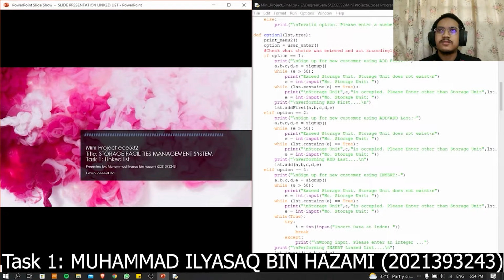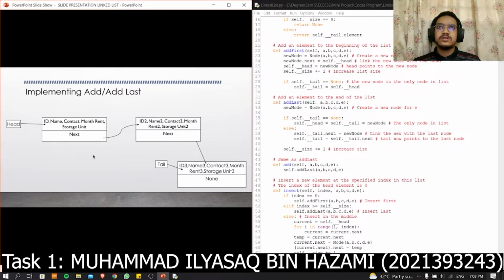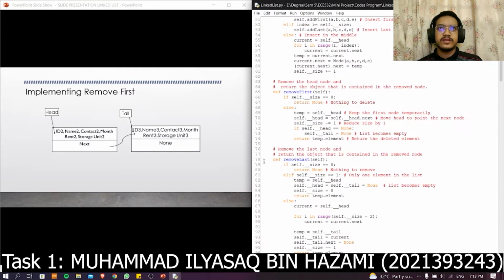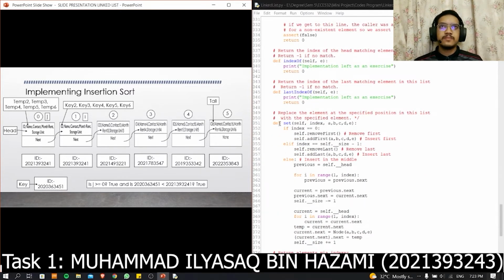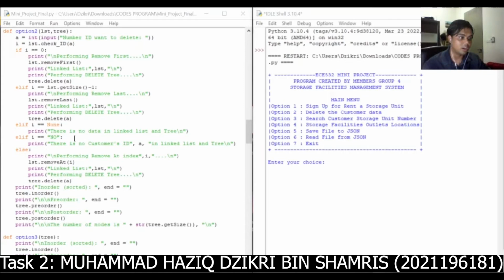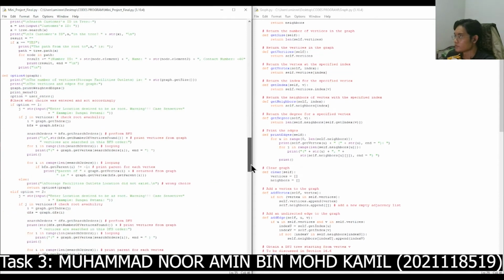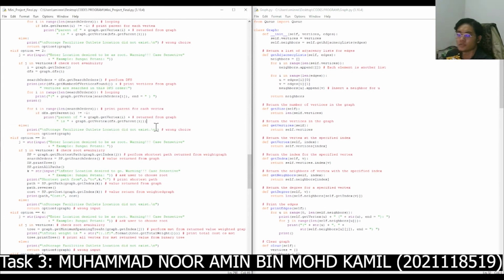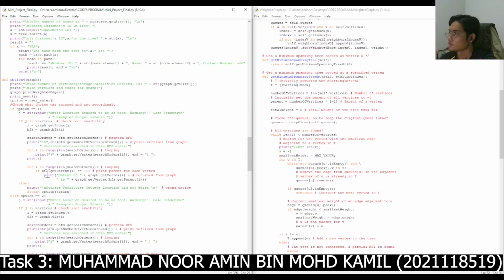Video Mini Project ECE532 Part 1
Explanation of the source codes/programs.

0:00 Task 1: Linked List
26:54 Task 2: Tree
35:02 Task 3: Graph